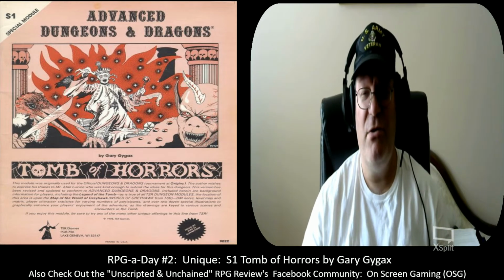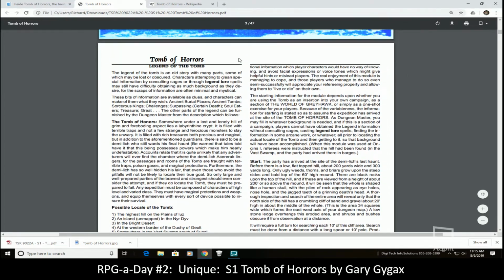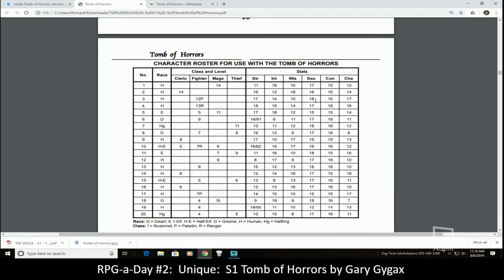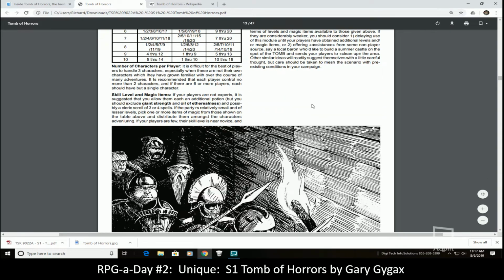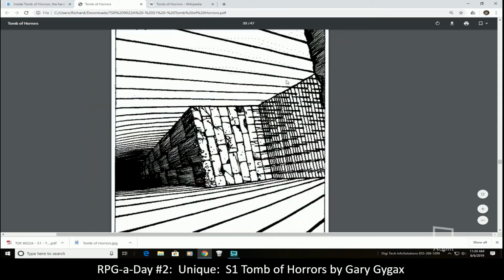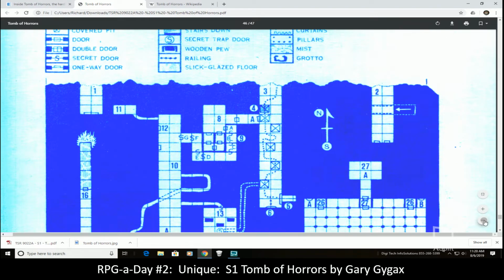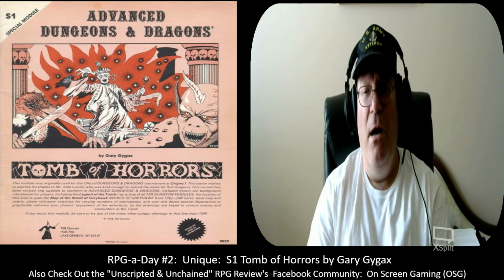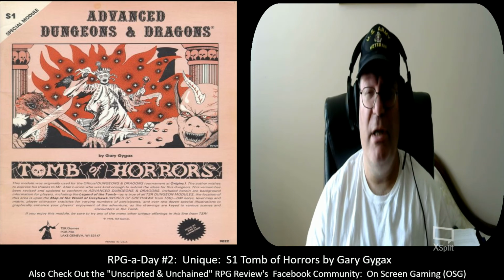RPG-a-Day #2: Unique: S1 Tomb of Horrors by Gary Gygax